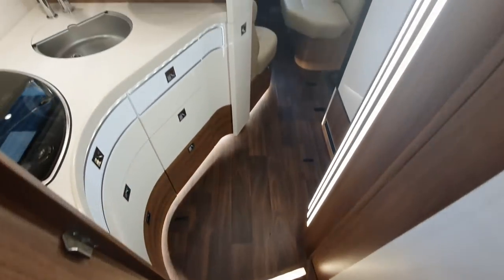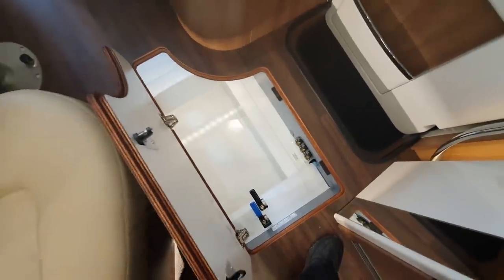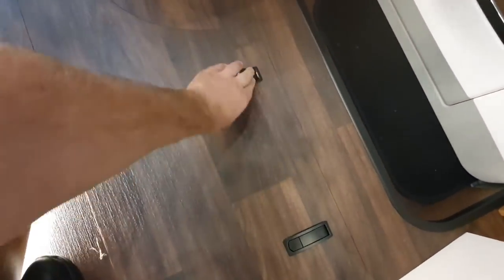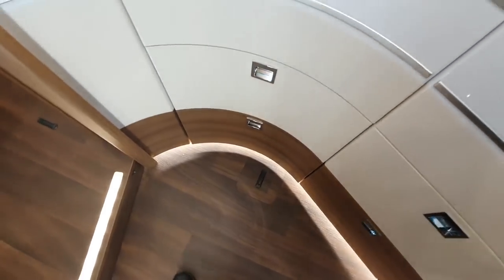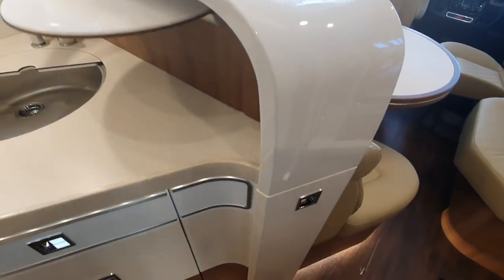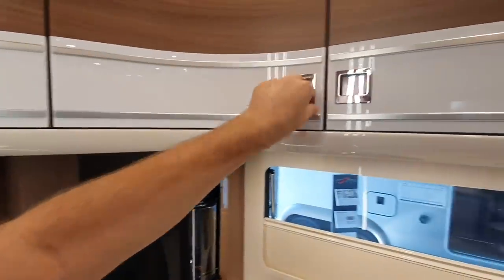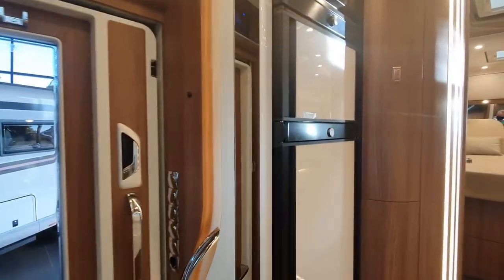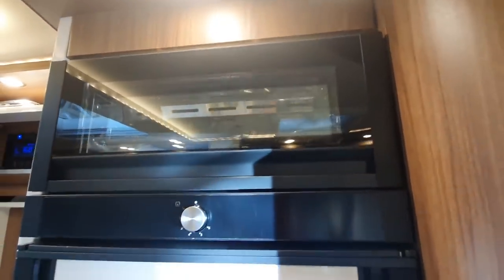Outstanding Carthago motorhome! E line i51 QB DA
The jewel in the crown of the Carthago liner class is the chic e-line/s-plus double model series.  With regard to individuality, the chic e-line is based on the Mercedes-Benz Sprinter and Ducato with the AL-KO low frame, and the chic s-plus is based on the Iveco Daily. The appearance, technology and equipment are identical. The chic e-line/s-plus are starting the 2022 season with a meticulous upgrade.
The chassis design of the liner premium class, double floor with huge storage compartment and multiple interior and exterior access flaps, high load capacity, heating and air conditioning technology, best driver’s cabin visibility concept with headlights with full LED technology.
The Carthago chic e-line and s-plus welcome travellers in 2022 with the new Safetyluxe main cabin door. It combines comfort and security with its technology. The features are extra-strong and stable construction, double locking for security, a door frame with three strong interior parallelogram metal hinges, a large door window with integrated pleated blackout blind and an insect screen roller blind. The passage width has increased to 63 centimetres.
The central locking system, which is a part of the basic package, includes the exterior flaps including the flap for the roller garage, as well as the door. The main cabin door package provides another upgrade: extra-quiet electric self-closing mechanism, keyless access system via RFID chip, interior and exterior electric door opening support as well as additional LED lighting for the “coming & leaving home” function - the highest level of security and operating luxury.
Inside, a new fastening system simplifies the operation of the Venetian blinds and the net curtains. The shower has been revised. The new shelves are practical and the shower trays are elegant, as are the corner pillars in high gloss black. The new marble design wall decor harmonises with this, and has a pleasant feel. In the sleeping areas with single beds, synthetic leather panelling around the windows provide discreet ambient lighting.
As an alternative to the features provided by the basic vehicle manufacturer, new multimedia systems are now available in the cockpit. A moniceiver with a DAB+ radio and a 6.8 inch display has been introduced. The multimedia system has top-quality equipment with a nine-inch screen including navigation and motorhome route guidance as well as many other features, including a practical rotary knob for controlling the volume and high-resolution display technology such as that found in modern smartphones.
The Carthago chic e-line/s-plus models are the jewel in the crown in the Carthago liner class. There are a total of 18 models from 789 to 899 cm long in the double model series. Sprinter, Ducato or Daily - three very different basic vehicles. Other choices include single or tandem rear axle, front or rear wheel drive, manual or automatic, bedroom with single beds or queen-sized bed, washroom with separate shower room or washroom with separate shower cubicle, living area variants with overhead storage cabinets instead of the standard drop-down bed.